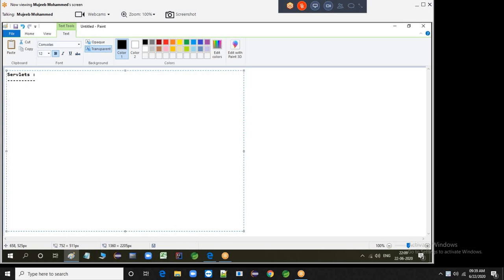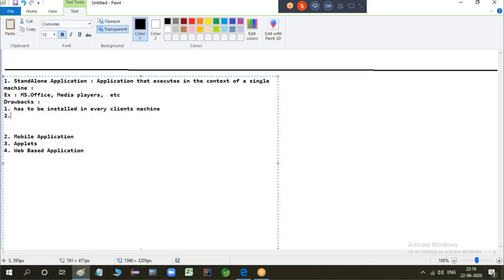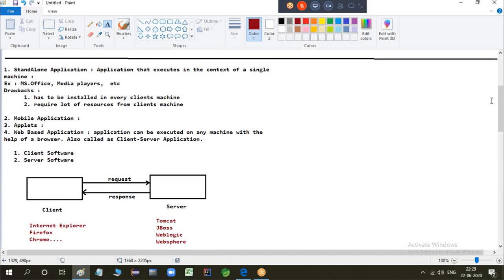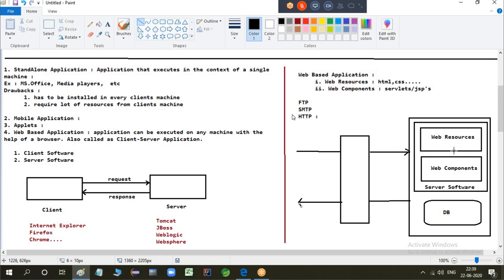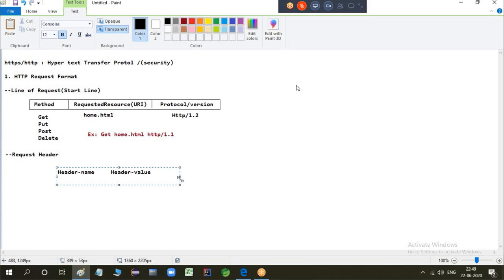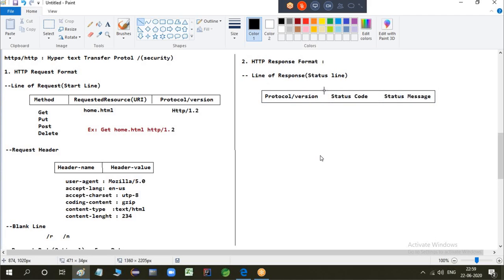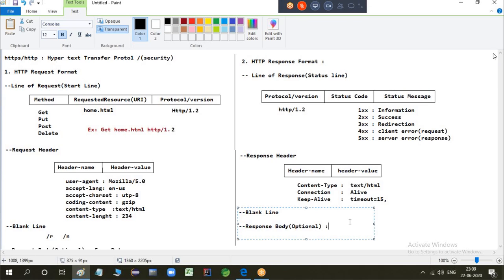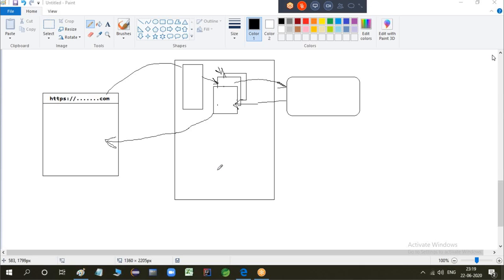Java 11(Servlet -1)